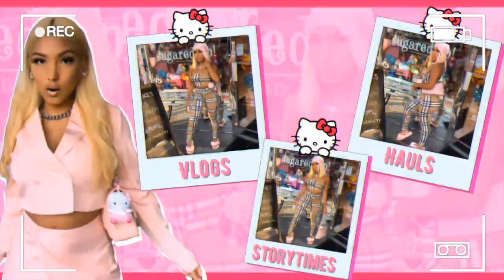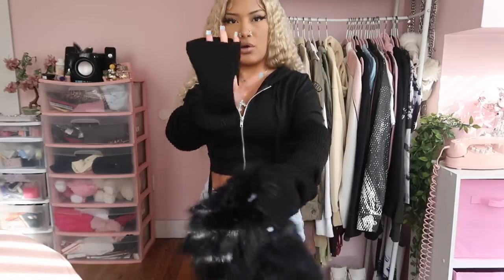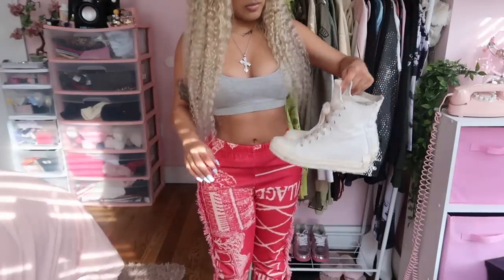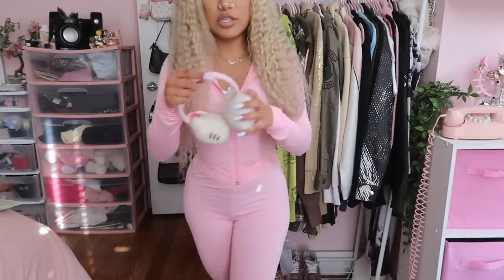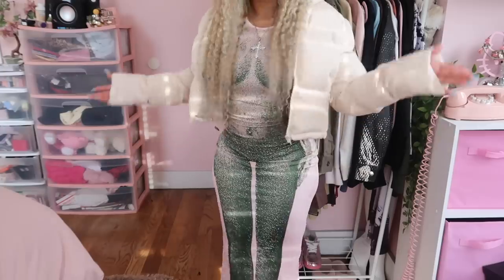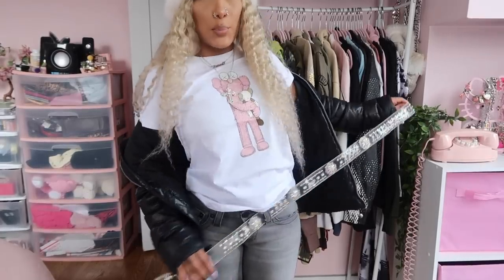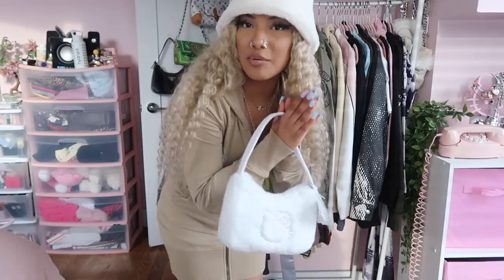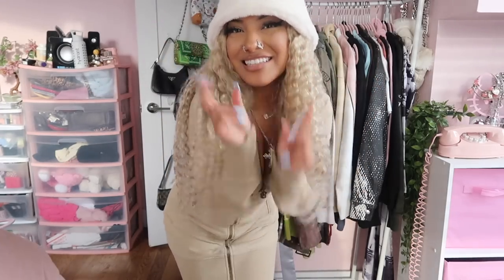STYLE WINTER OUTFITS WITH ME ft Jurlleyshe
styling cute & cozy outfits for nyc winters ❄️💕 shoutout to Jurllyshe for sponsoring this video all links down below 🤍

Christmas Sale Down to $1.00